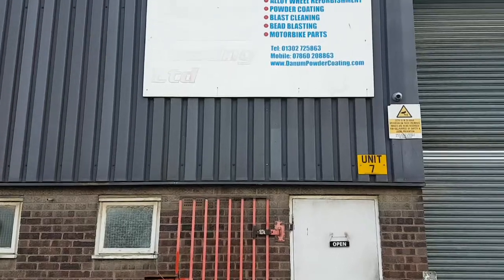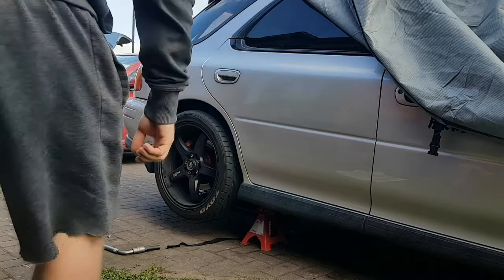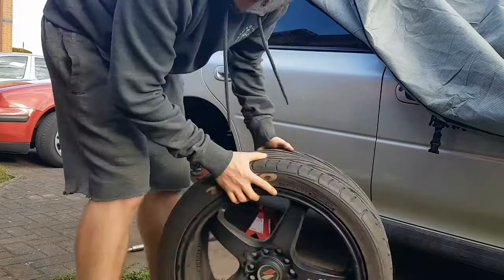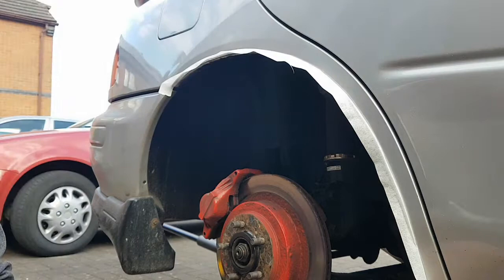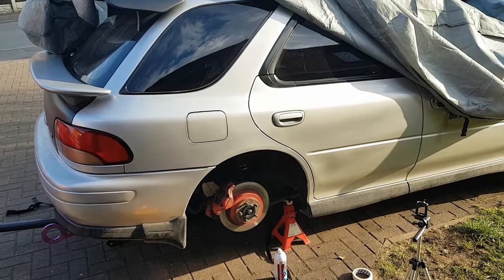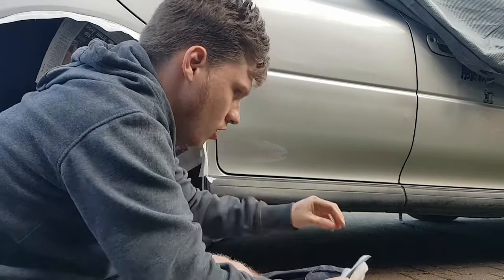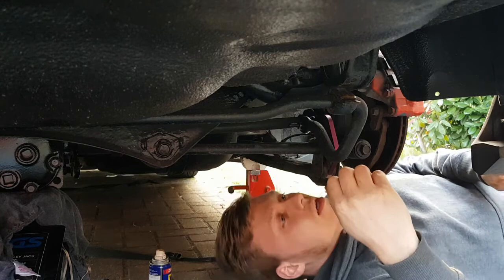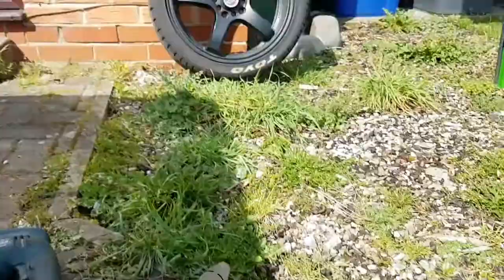Project Impreza EP3: Whiteline 22mm rear ARB and arch abuse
Been a while since the last vid, in the mean time i've fitted the rear ARB after powder coating and beat my arches up and repainted them.